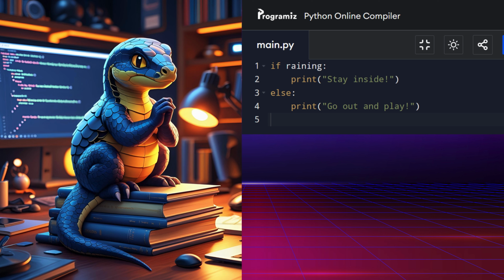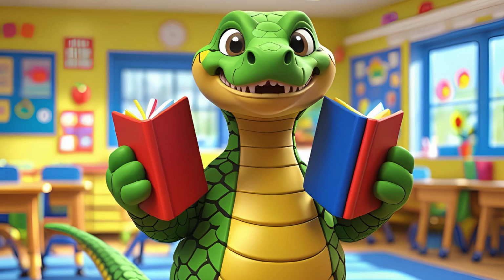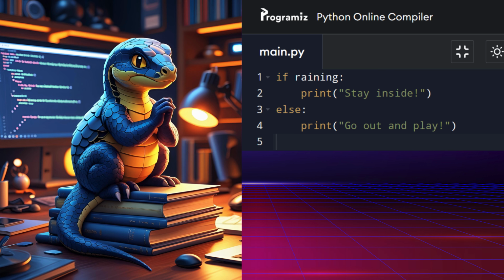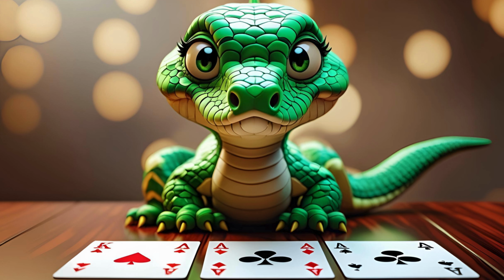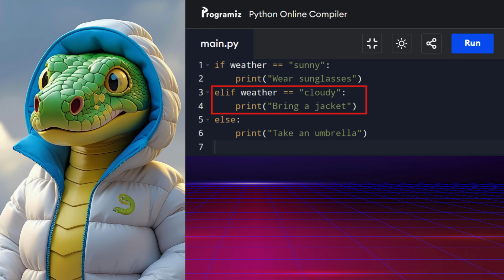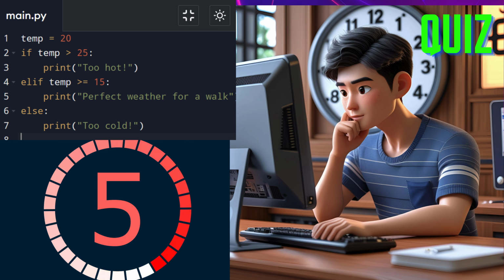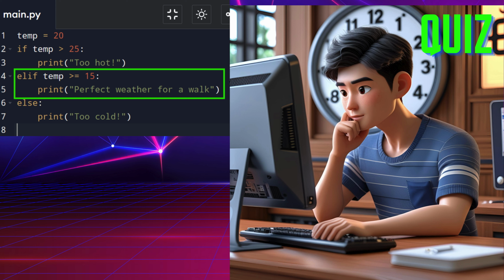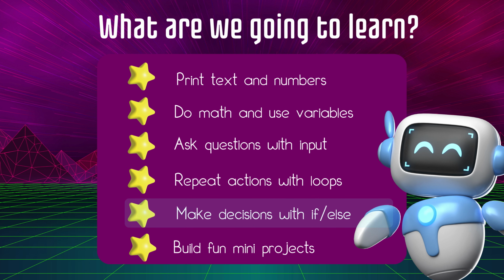06: Making Decisions with Python: If, Else, and Elif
Can Python make decisions? Yes, it can — with if, else, and elif! 🤖

In this fun and beginner-friendly video, you’ll learn how to teach Python to make smart choices using real-life logic like:

✅ If it’s raining, stay inside
✅ Else, go out and play
✅ What if it’s cloudy? Use elif to decide!

You’ll also discover:
✅ What comparison operators are
✅ How to handle different possibilities in your code
✅ A quick quiz to test what you’ve learned

By the end, your code will be able to think and respond to different situations!

👉 In the next and final video of this series, we’ll build a mini project using everything we’ve learned.